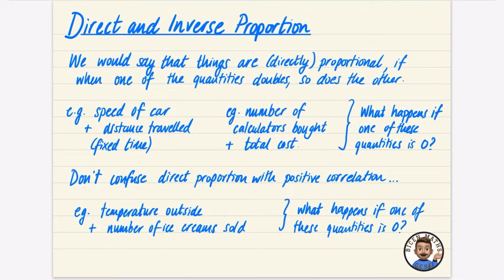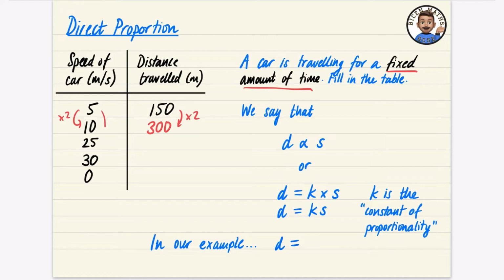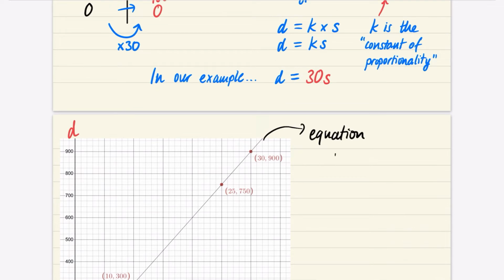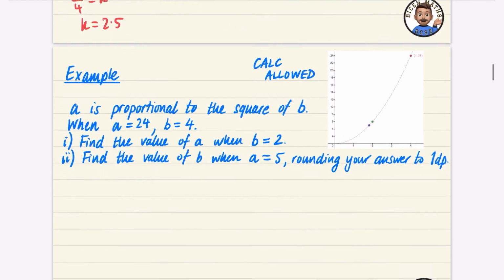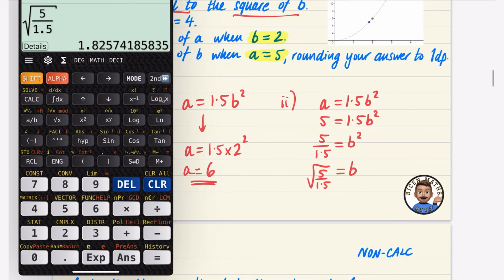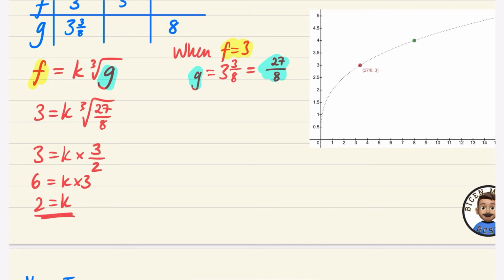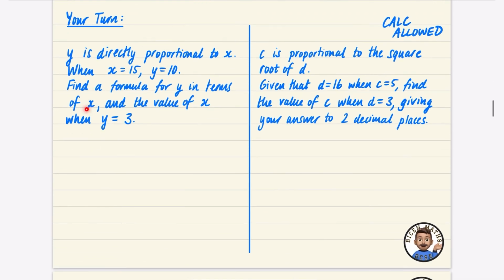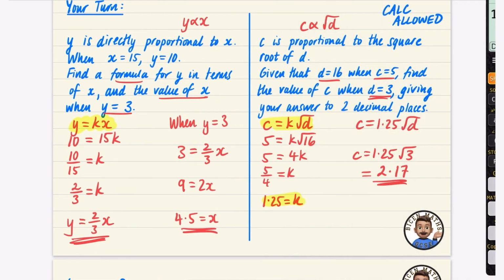Direct & Inverse Proportion 1 • Direct Proportion • GCSE Maths (Higher) 🧮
0:00
Outro